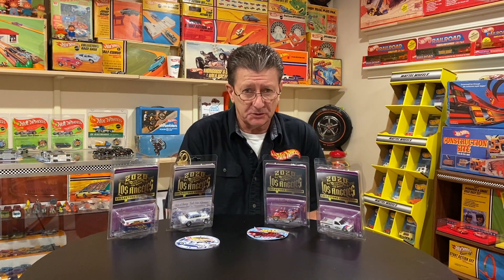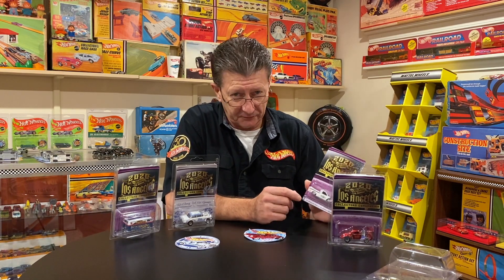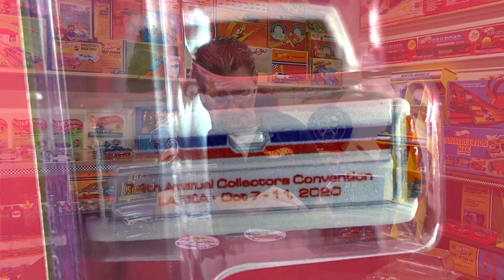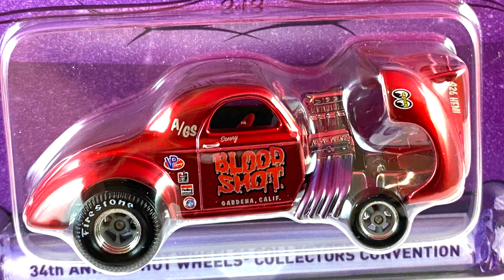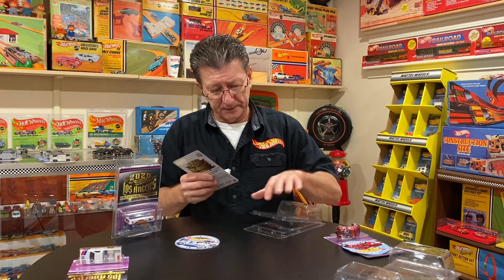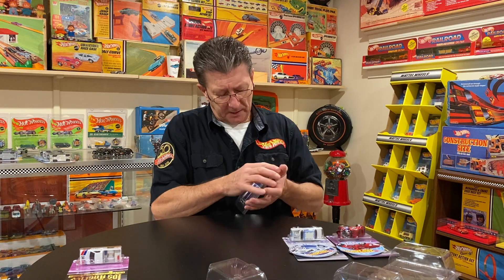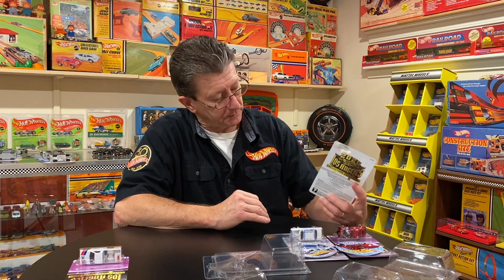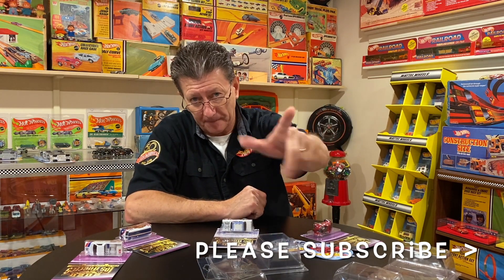Hot Wheels Convention Cars Los Angeles 2020 | 55 Chevy Gasser | VW Bus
2020 Hot Wheels Convention Cars from Los Angeles, `55 Chevy Gasser, Volkswagen T1 Panel Bus, 1941 Willys Gasser, 1993 Nissan D21 Hard Body Pickup,